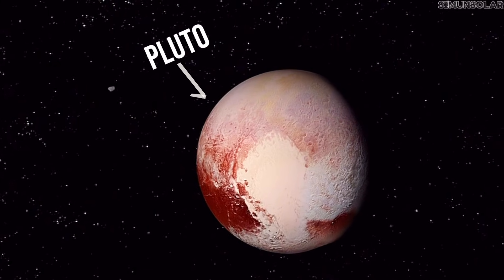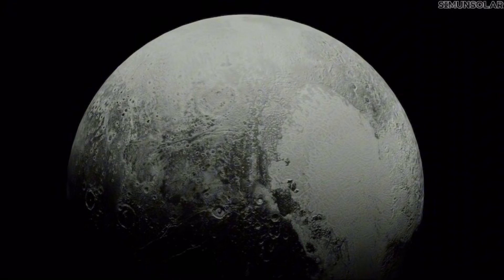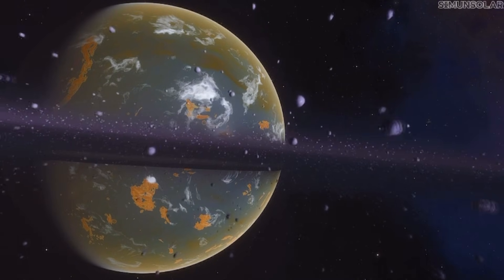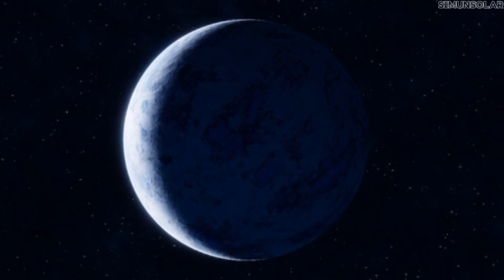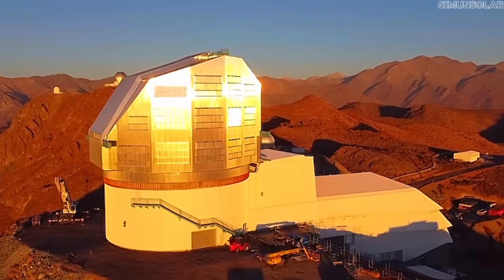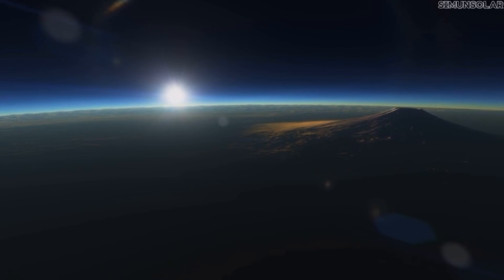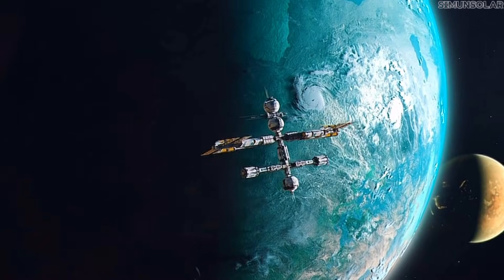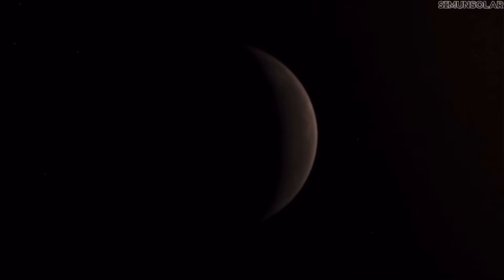This Strange Orbit Could Reveal a New Planet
Far beyond Pluto, astronomers have found a group of distant objects following orbits that shouldn’t exist.
Their paths are stretched, tilted, and mysteriously aligned, pointing toward something massive hiding in the outer Solar System.

Some scientists think these orbits could be the first real evidence of a new planet.
Others argue there might be an entirely different explanation.

In this video, i explore what these strange trajectories mean, and how close we may be to finally uncovering whatever is shaping them.